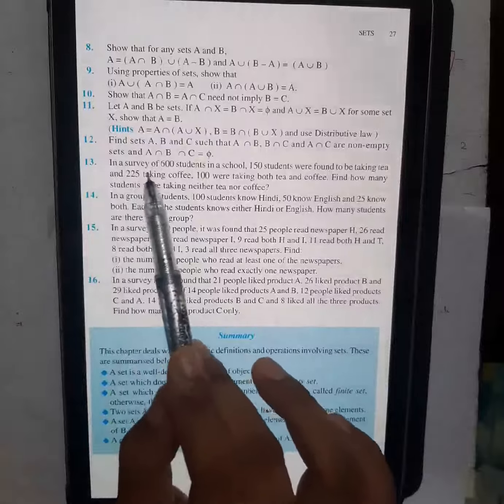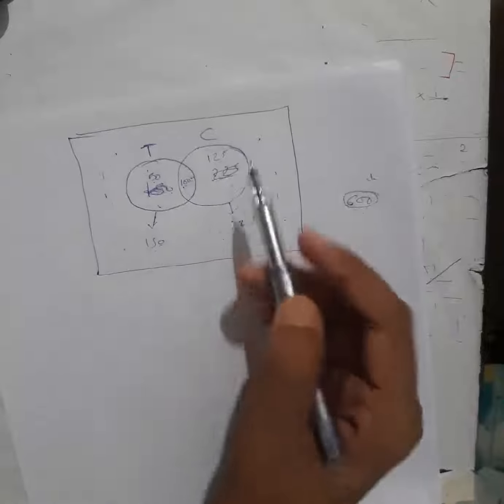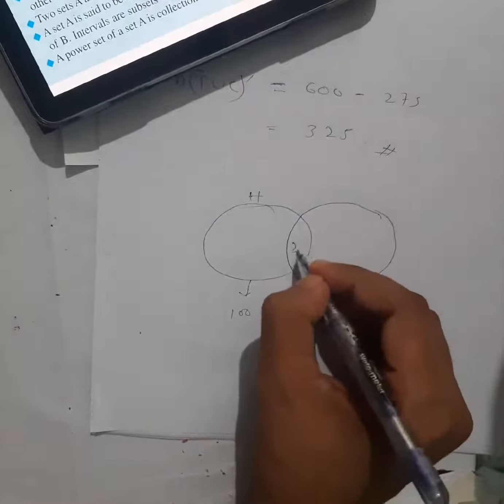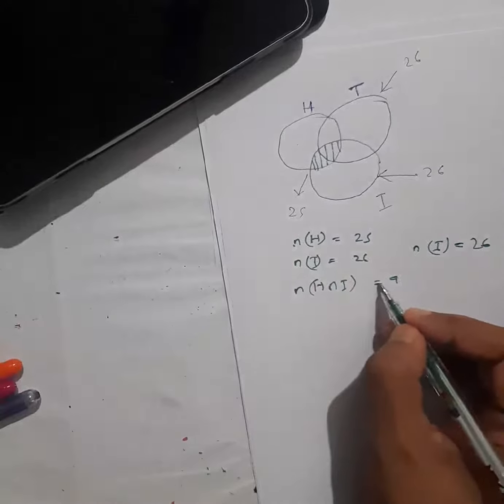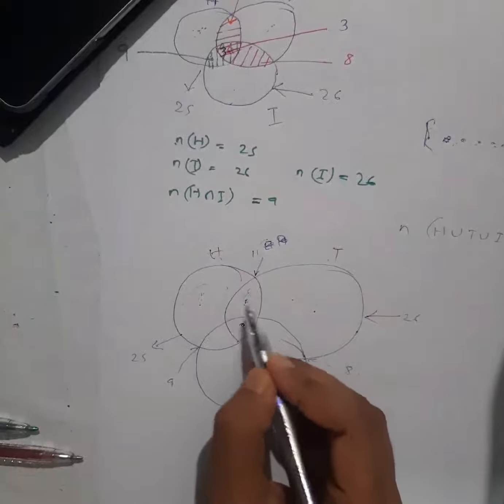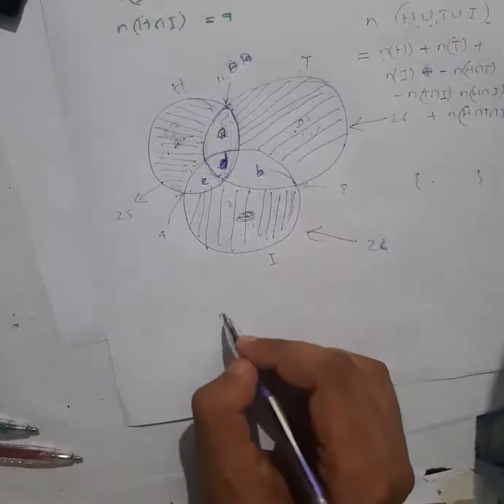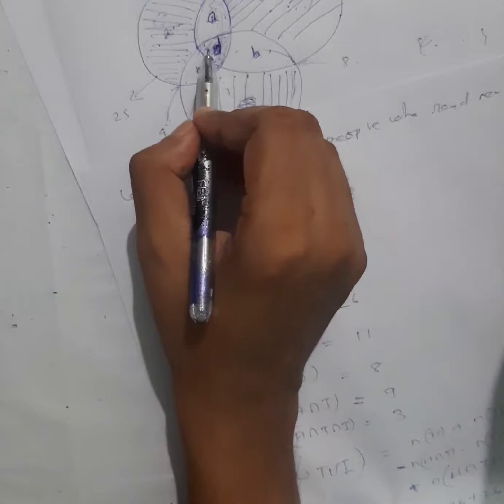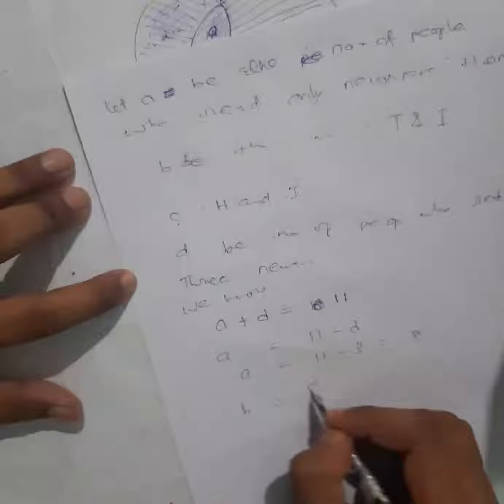Class 11 lecture 1 part 18